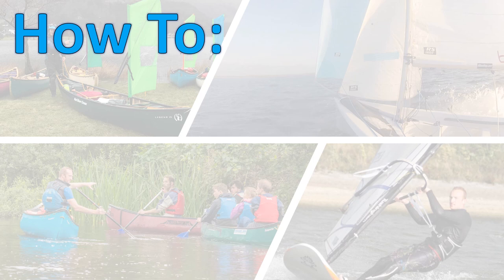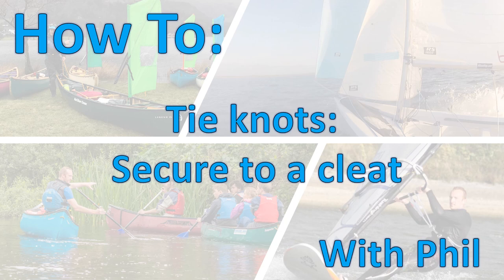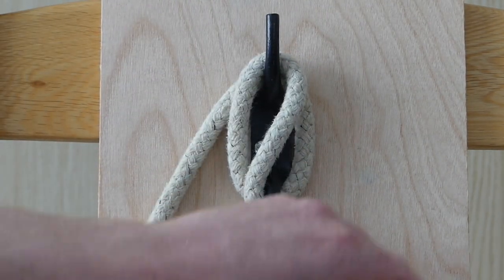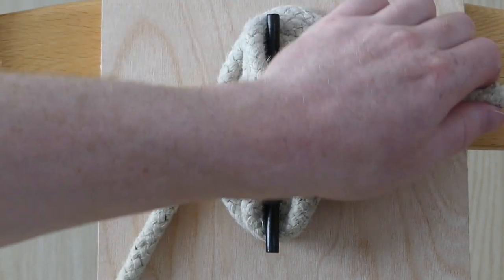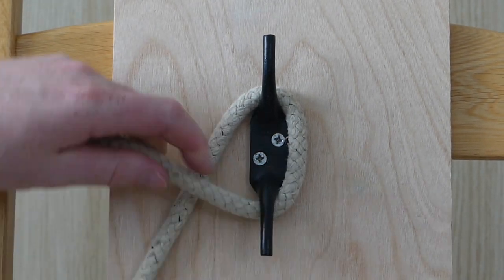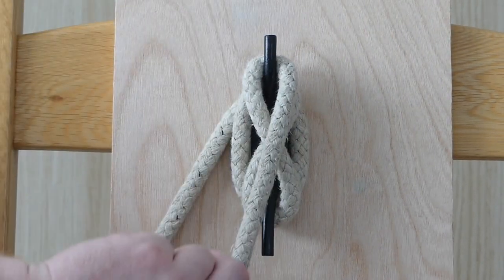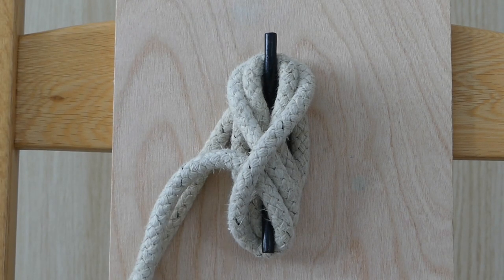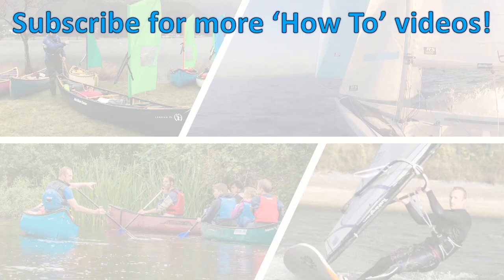How to tie a rope to a cleat to secure a boat or halyard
This video shows how to secure a rope to a cleat, such as when you are mooring up a boat onto a pontoon or jetty, or securing a halyard to a mast.

This is required learning for the RYA Level 1: Start Sailing course.